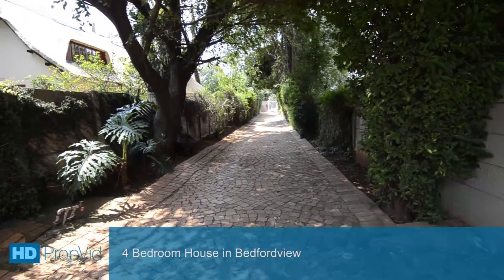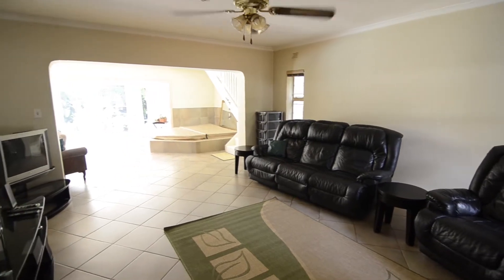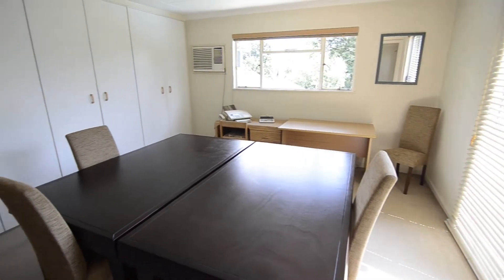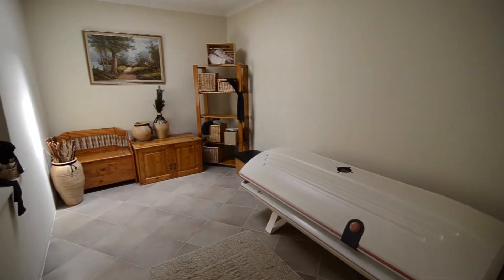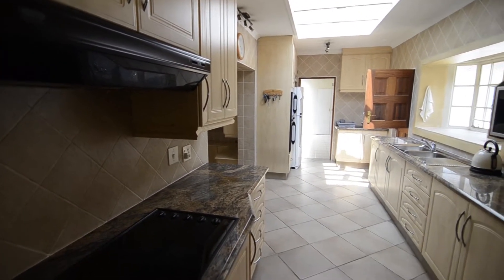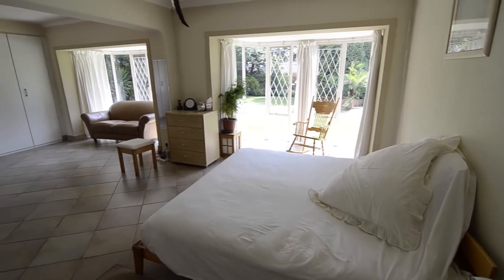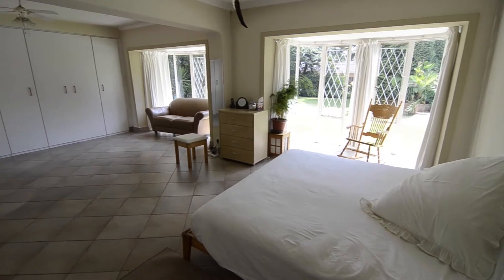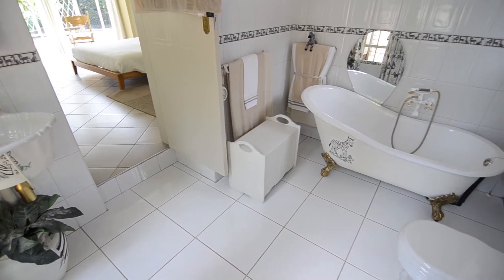S611183 | 4 Bedroom house in Bedfordview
4 Bedroom house in Bedfordview.